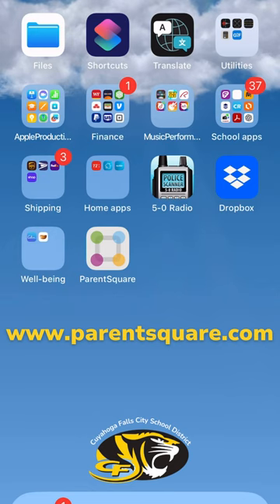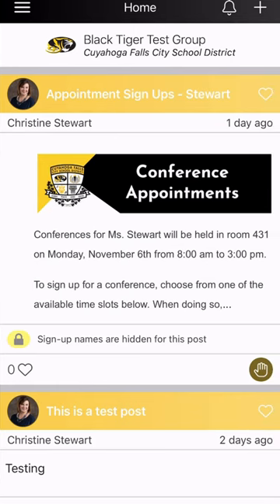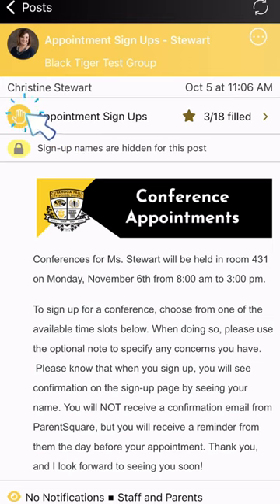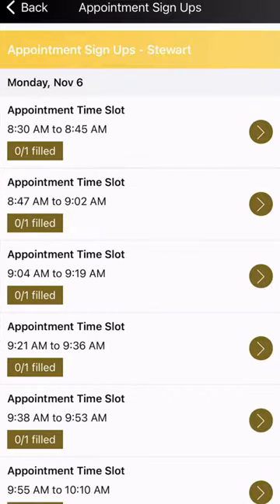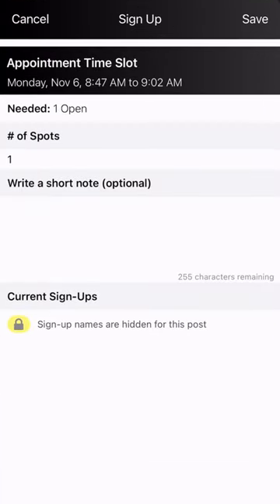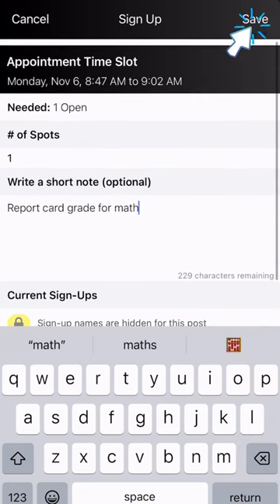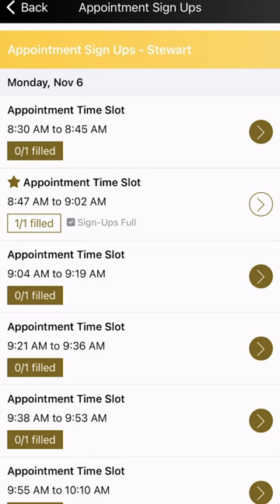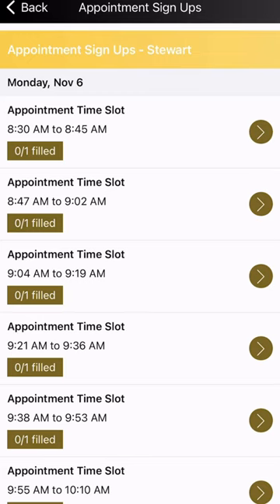Signing Up for Conferences in ParentSquare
This is a brief tutorial for signing up for conferences using the ParentSquare app.